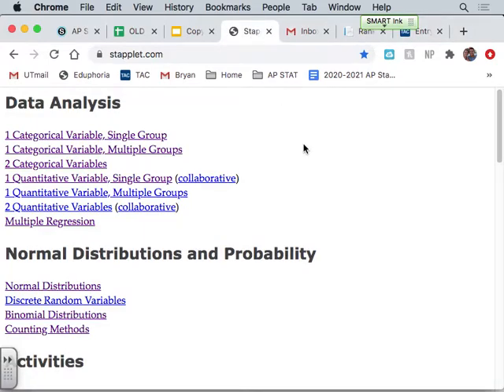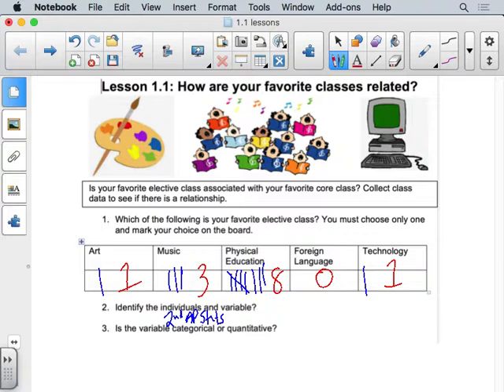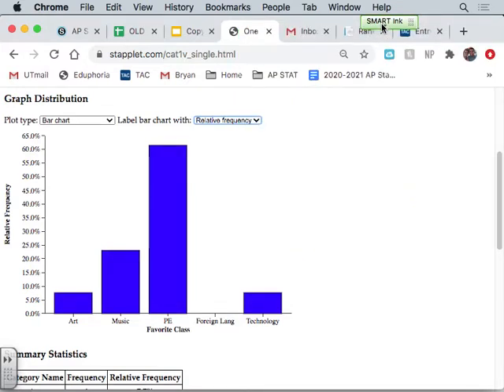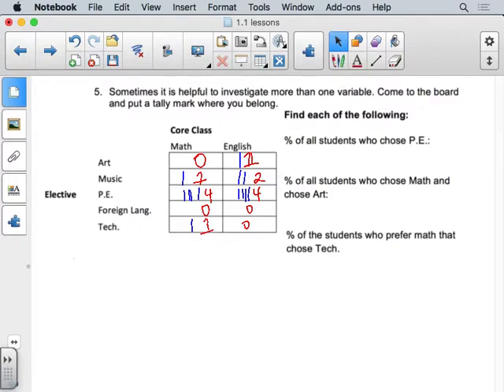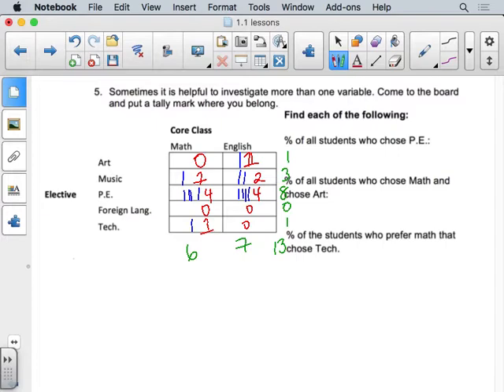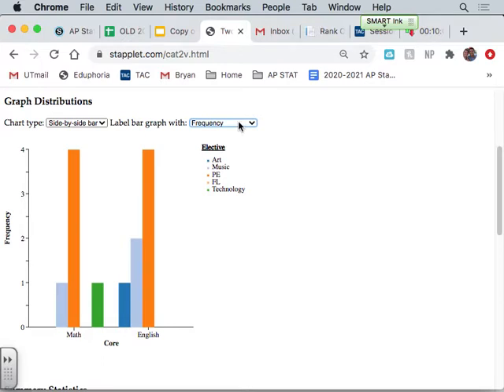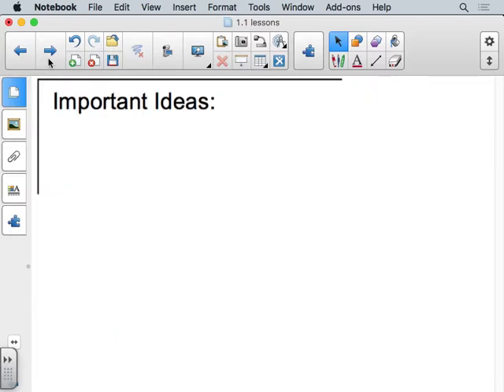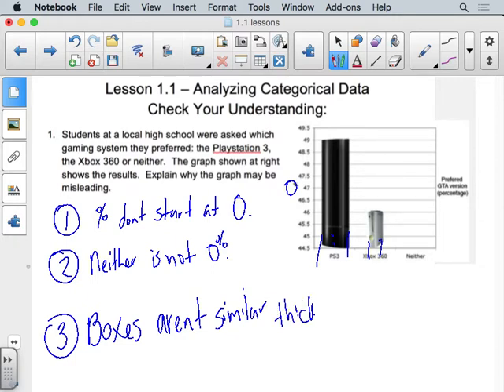1.1 lesson 8/25